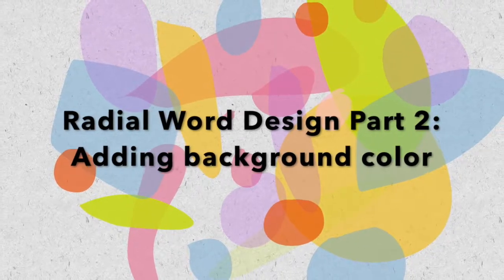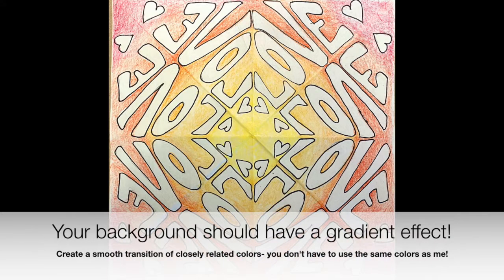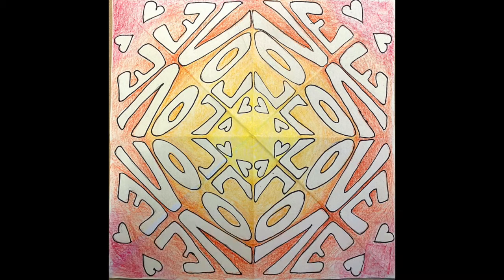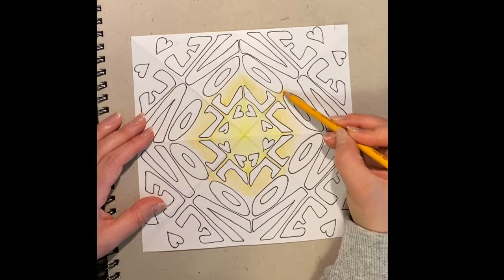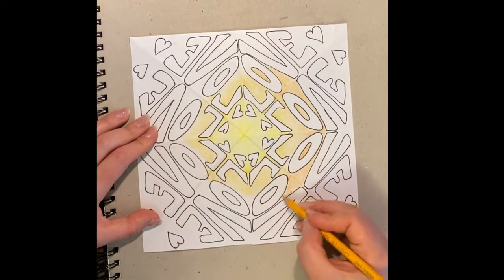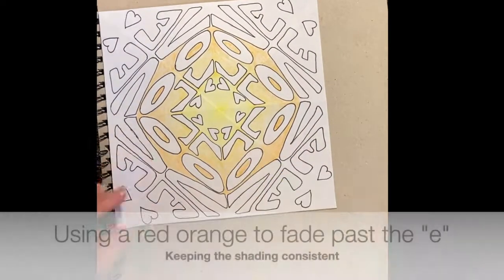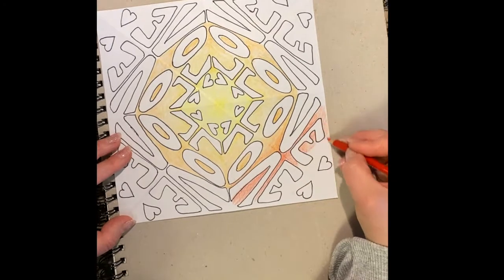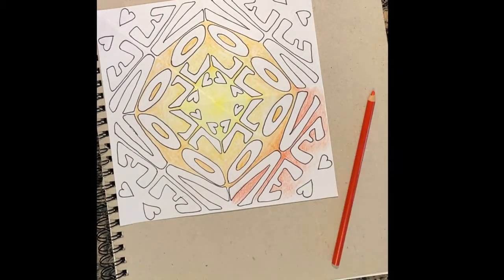Radial word design Part 2: Background Shading with Colored Pencil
This video is part 2 in the radial word design project. This video will share with you a way to create a colorful gradient in your background space using colored pencils.